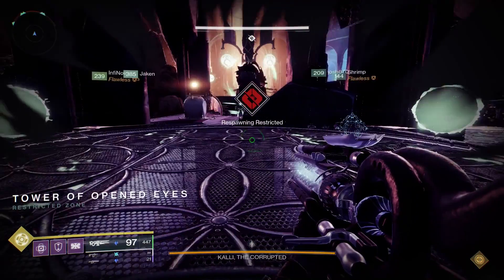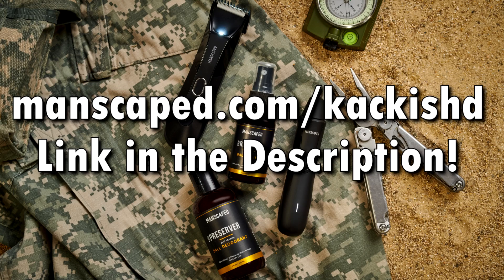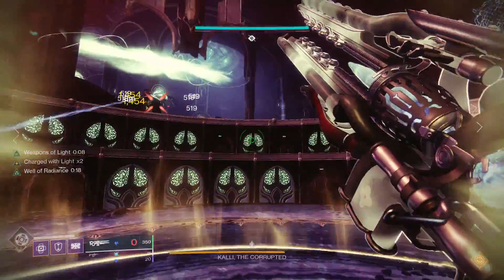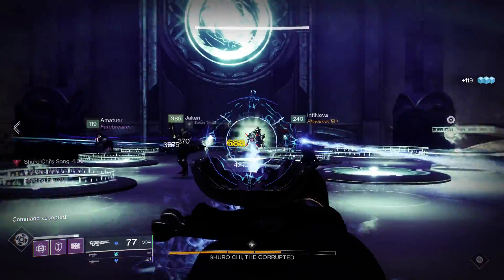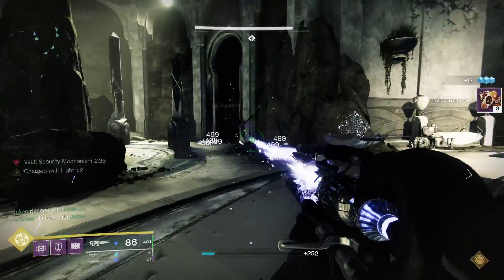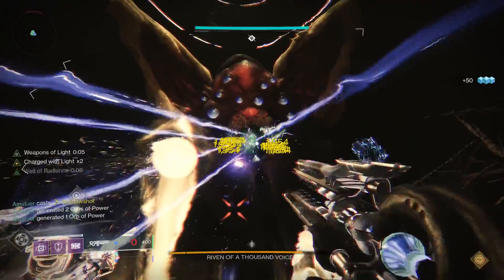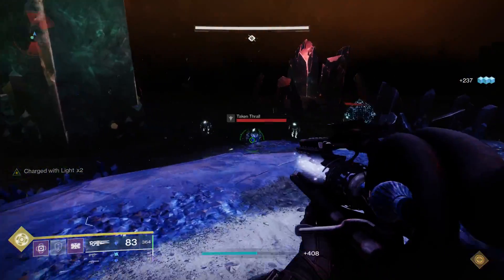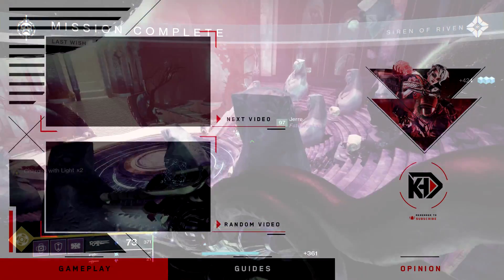Destiny 2: AGER'S SCEPTER vs Last Wish Raid! | Best Stasis Weapon!?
Testing the New AGER'S SCEPTER Exotic Trace Rifle against the Last Wish Raid!

taking this new Destiny 2: Season of the Lost exotic through the Last Wish Forsaken DLC Raid, to see how it performs in a REAL Challenge!

New Destiny2 video, testing out a brand new Exotic Quest Reward Weapon from the new Destiny 2: Season of the Lost (Season 15) during Year 4 of Destiny 2: Beyond Light in the most recent Bungie TWAB! The new Destiny 2 Season, is here for PC, the Xbox Series X, Xbox Series S, and PS5, as we head towards the Witch Queen Expansion! But today, we have a new episode of Raid VS, and are taking the Agers Scepter Exotic Trace Rifle (from the new "A hollow Coronation" Exotic Quest) through the Last Wish Raid and ranking this heavy weapon in each encounter: Kalli the Corrupted, Shuro Chi the Corrupted, Morgeth the Spirekeeper, The Vault, Riven of a thousand Voices (Final Boss), and Riven's Heart! Is this the new best trace rifle in destiny 2? Heck is this now one of the Best PvE Exotic Weapons?